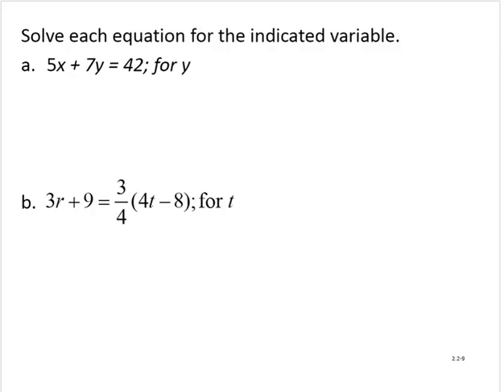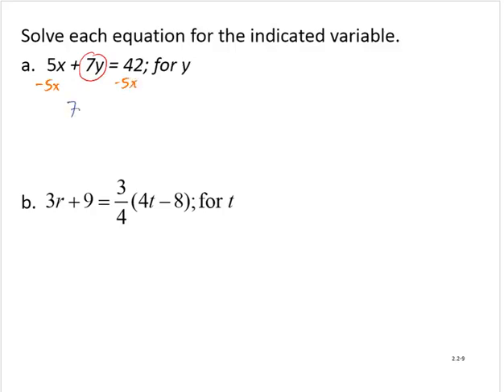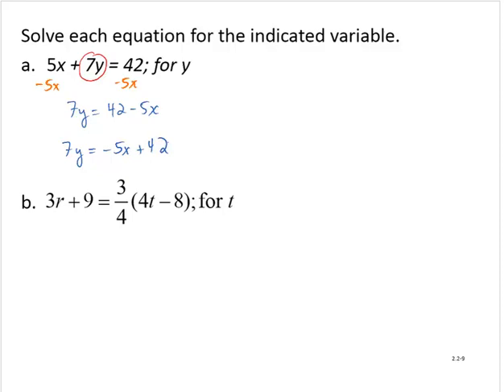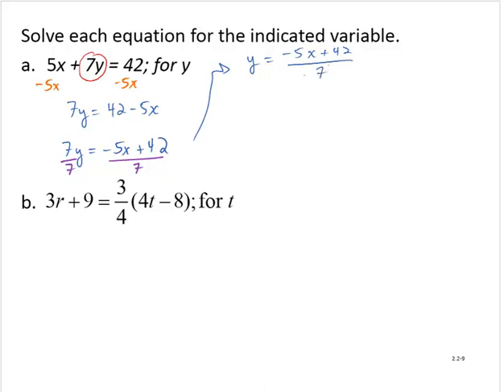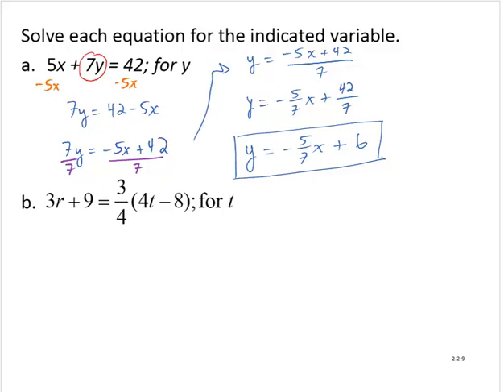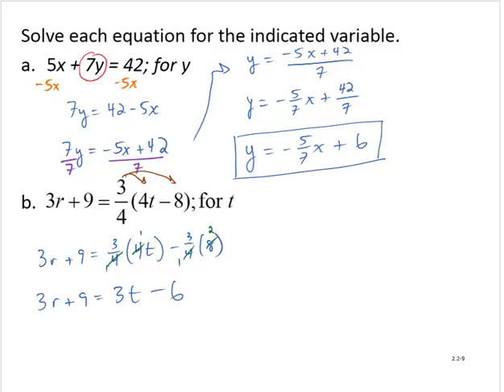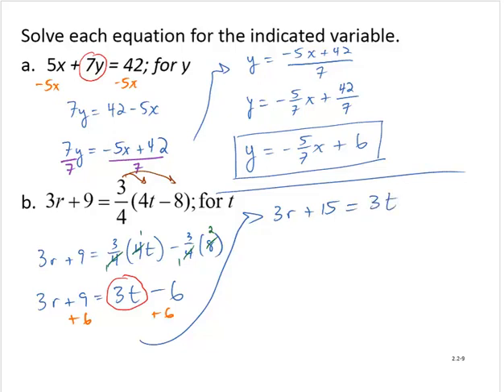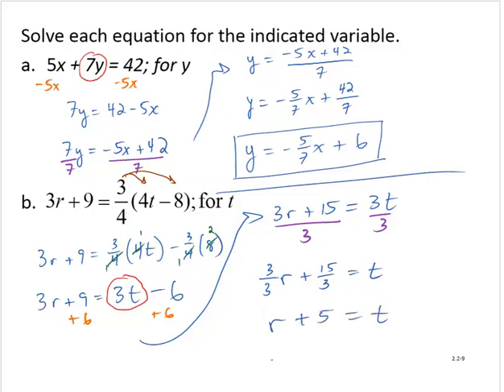BA Clark 2 2 9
Solve a linear equation in two variable for a specified variable.